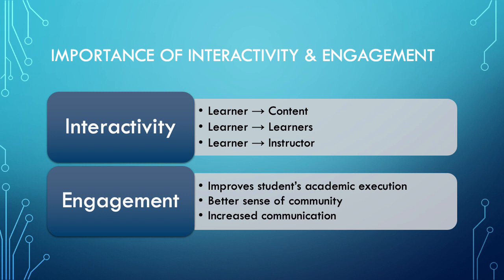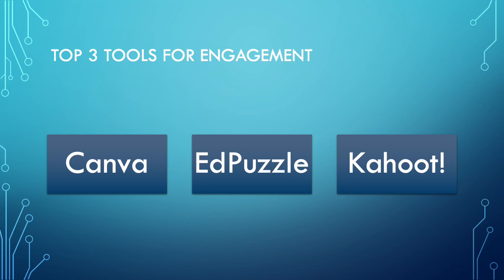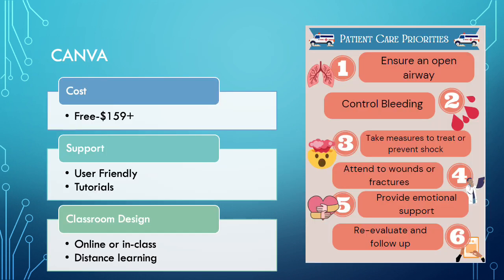EDUC 730: Interactivity and Engagement CMcKenney